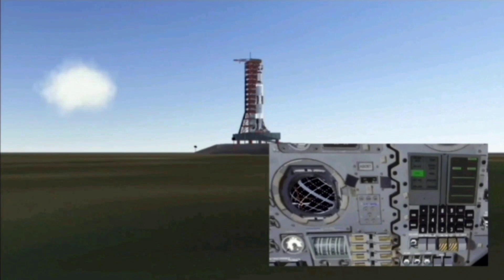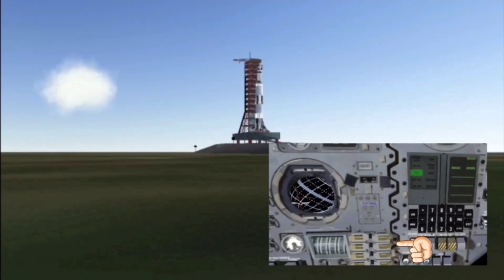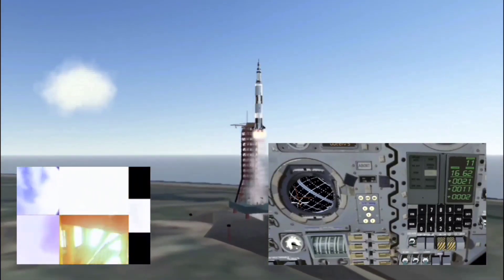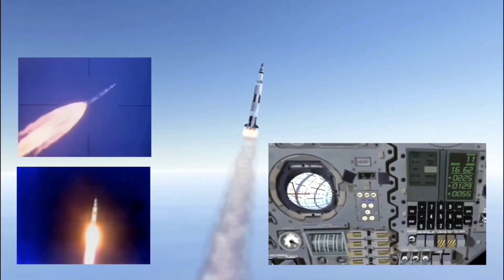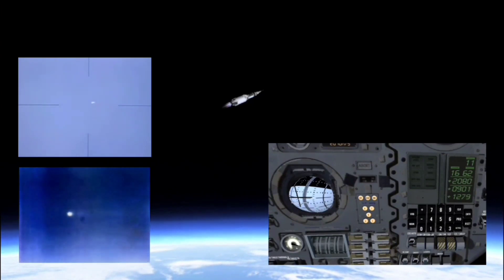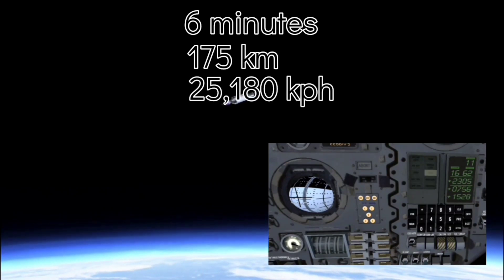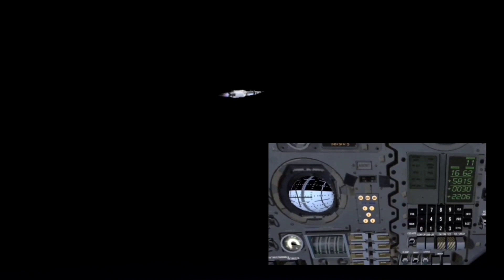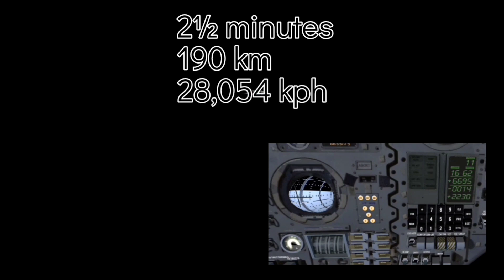Saturn V Rocket Launch Tutorial With Space Simulator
Saturn V launch tutorial with graphics from Space Simulator available

0:26 DSKY demonstration
1:19 Control panel
1:45 Launch
1:48 DSKY registers
1:59 Apollo 16 and Apollo 15 launch sequence
2:23 Roll and pitch program
3:38 S-IC (first stage) by the numbers
3:52 Staging
4:21 Light display
4:34 "Houston this is 13, we have a center engine cutoff, go on the other 4"
4:48 Saturn V down range
5:04 S-II (second stage) by the numbers
8:29 Emergency Detection System (EDS)
8:48 Tower jet/Staging
9:23 S-IVB (third stage) by the numbers
12:04 Parking orbit

If you'd like to see more, please consider dropping a tip

Software I used (available on the Google Play store):

YouCut - Video Editor & Video Maker, No Watermark
Film Maker Pro - Free Movie Maker & Video Editor